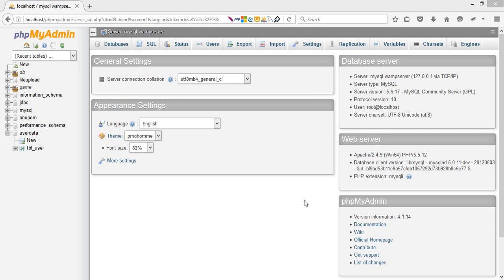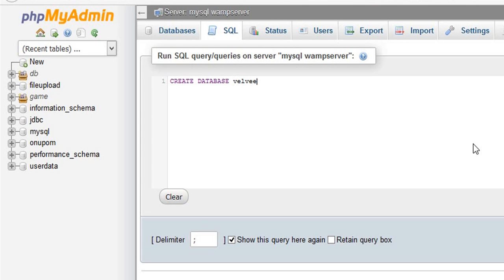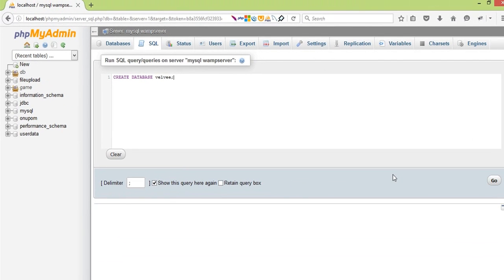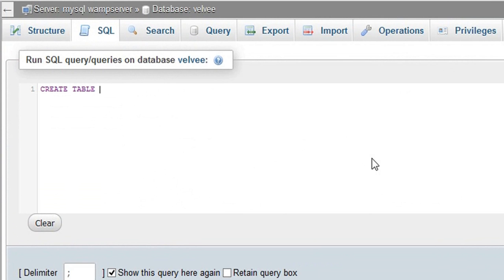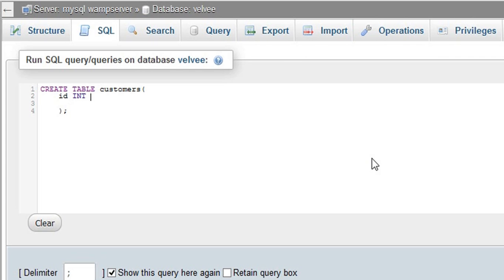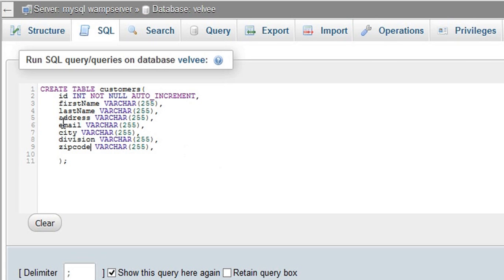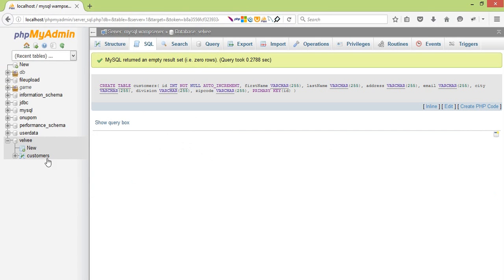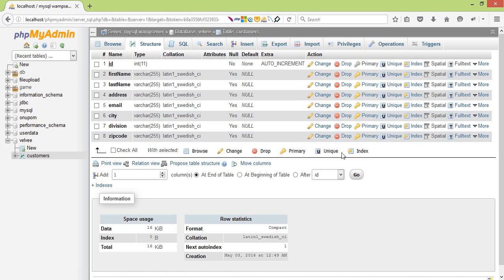SQL Queries With PhpMyAdmin (Create Table)-Part:03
SQL (Structured Query Language) is a standard interactive and programming language for getting information from and updating a database. In this tutorial series - you will be learn SQL from beginner to intermediate Level.